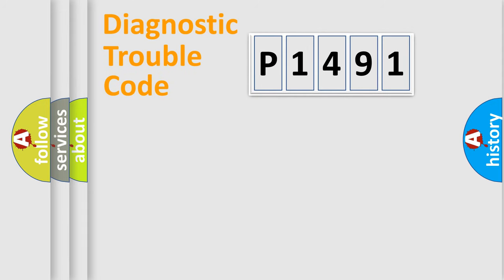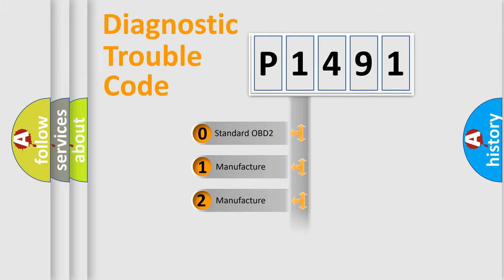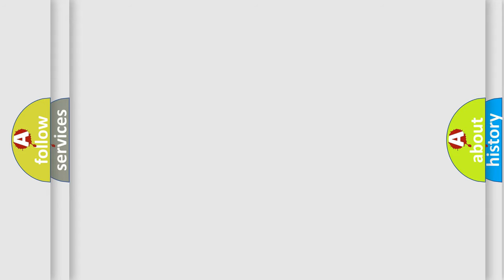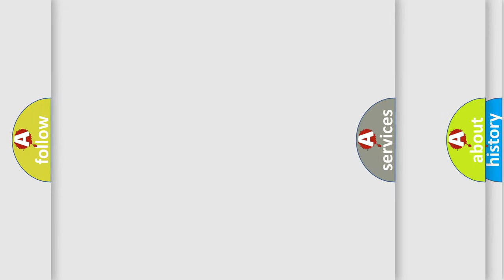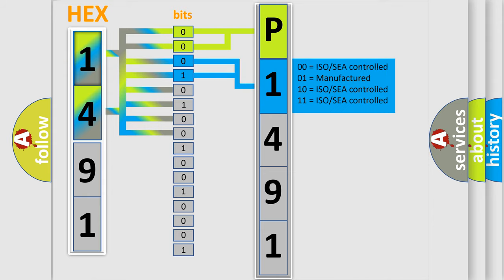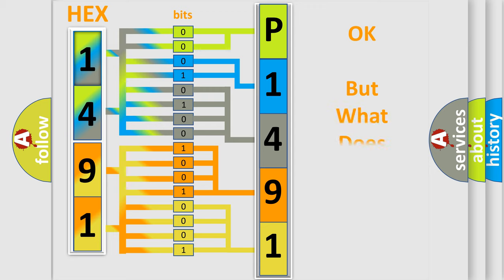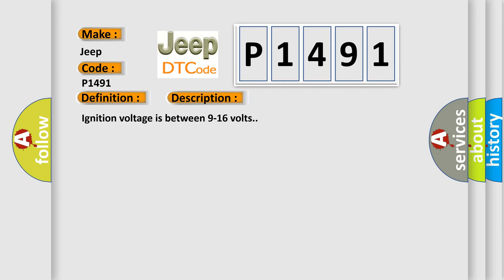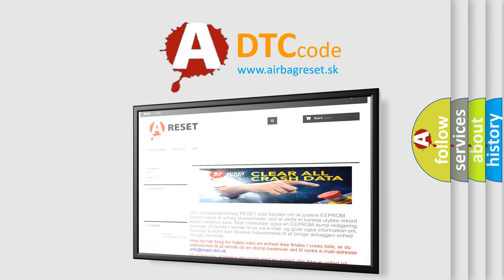DTC Jeep P1491 Short Explanation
Contents:
0:21 Basic DTC analysis according to OBD2 protocol standard.
1:48 Insight into programming
2:58 A diagnostically understandable description of the Diagnostic Trouble Code
3:05 Basic error definition

Make
Jeep
Code
P1491
Definition
Lost Communication With Scan Tool
Description
Ignition voltage is between 9-16 volts
Cause
DTC will set when the Tech 2 is used to flash DTCs from the PPS or after the PPS has been rezeroed